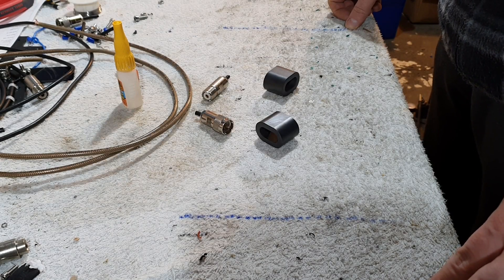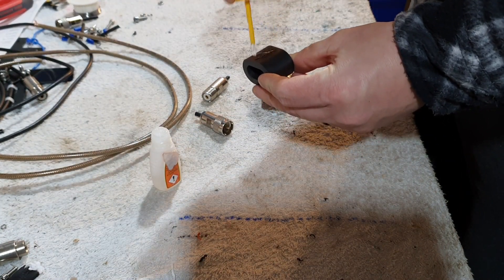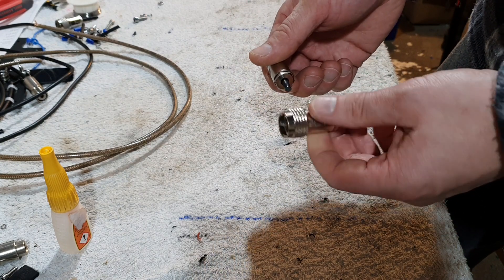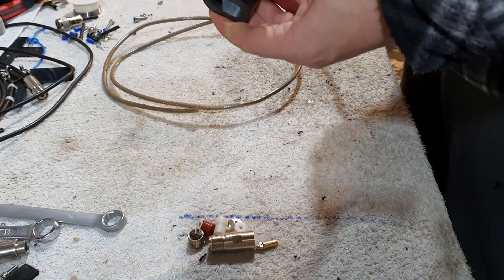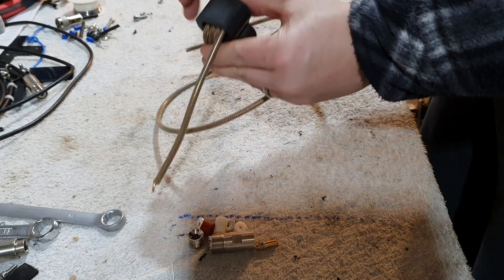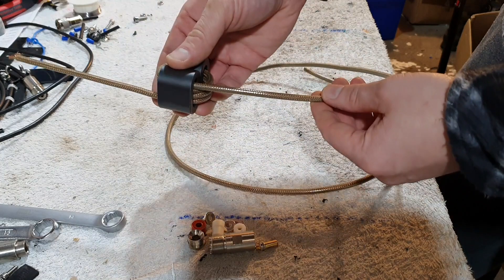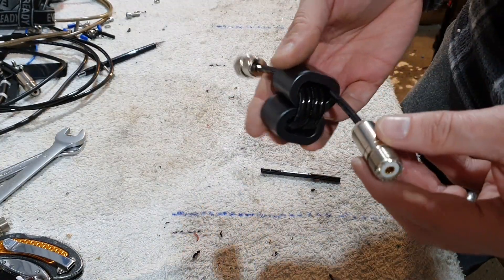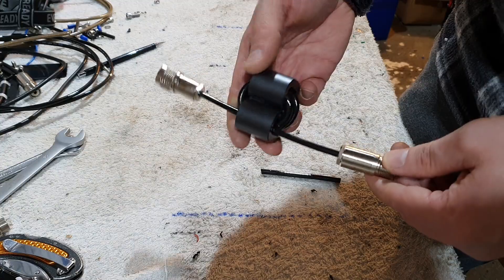Make Yourself a Cheap and Effective Ham Radio Choke Balun for 20m - 10m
I have the need for an effective choke balun for my Moxon project so decided to build a GM3SEK Choke Balun. Check out the links below for detailed information. I thoroughly recommend if you need a choke balun then think about making one of these.